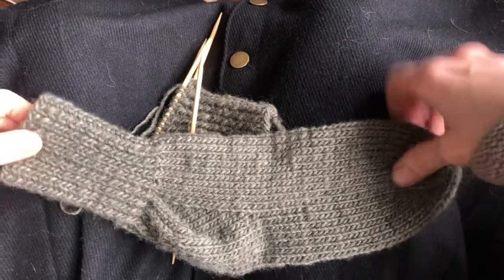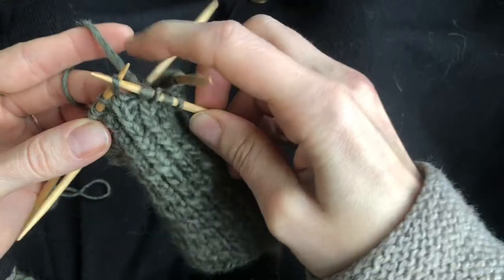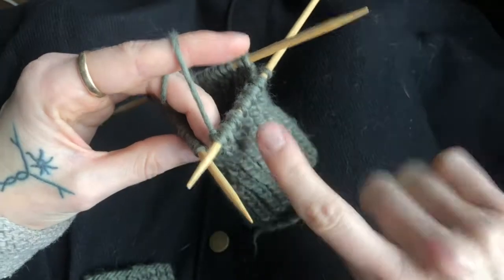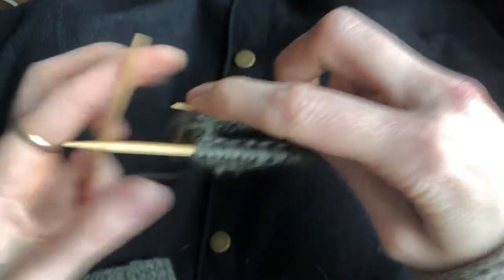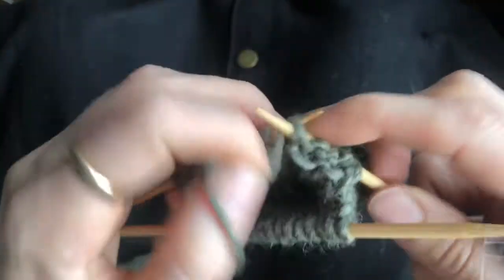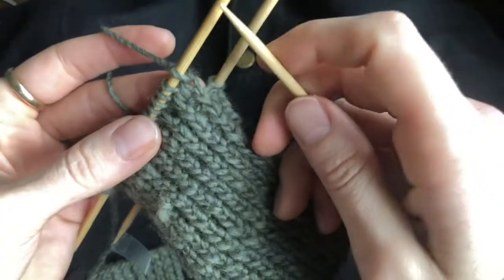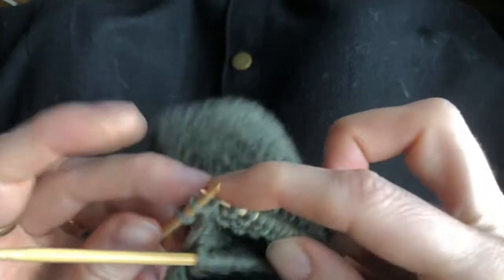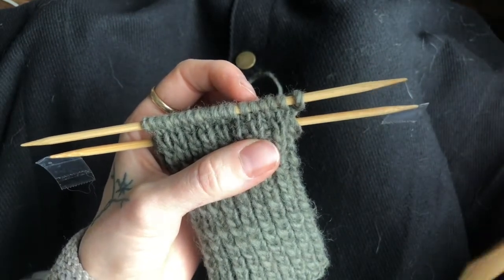Handwork Socks Pt 4 Heel Flap 1